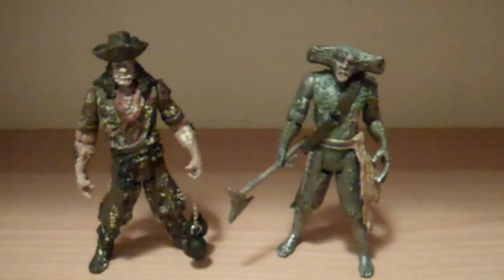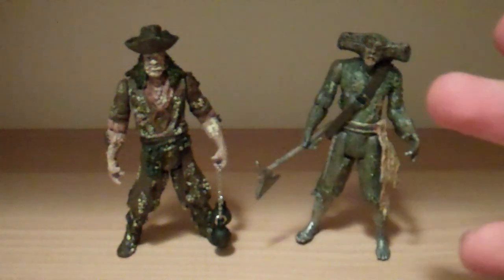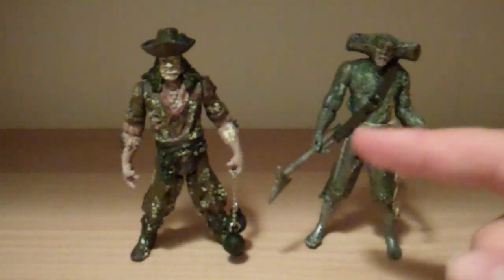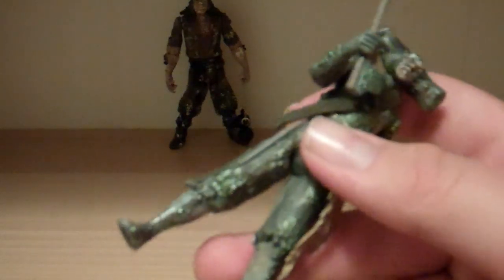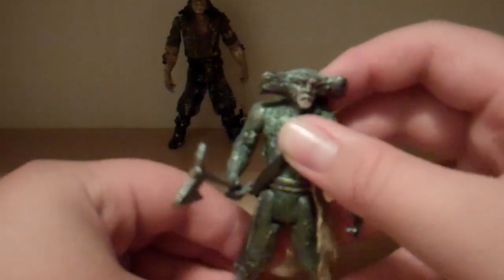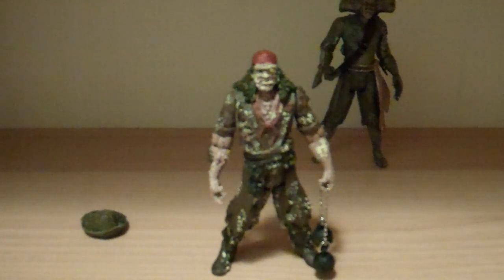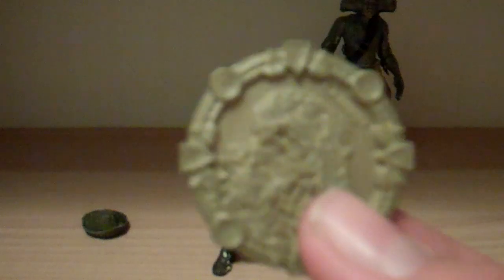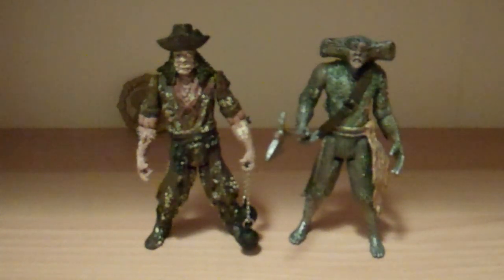Pirates Of The Caribbean Maccus And Clanker Toy Review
mrtranformers96's Pirates Of The Caribbean Maccus And Clanker Toy Review
Maccus 9 stars
Clanker 9 stars